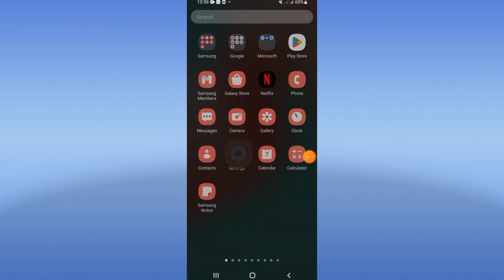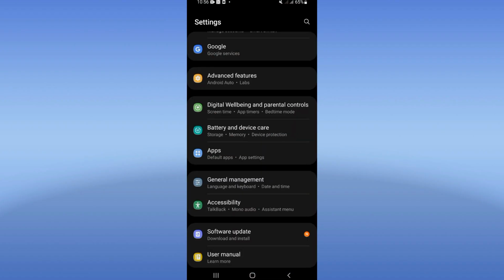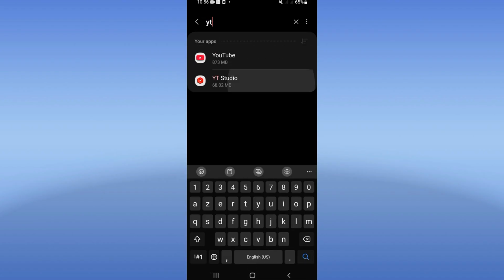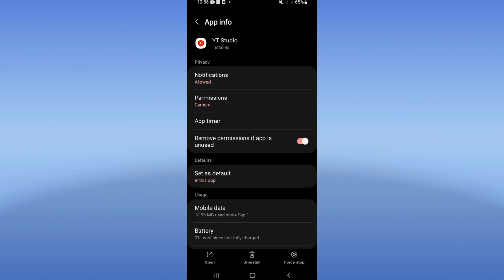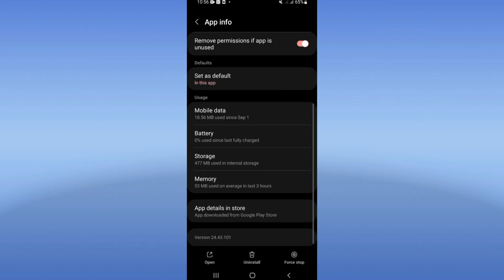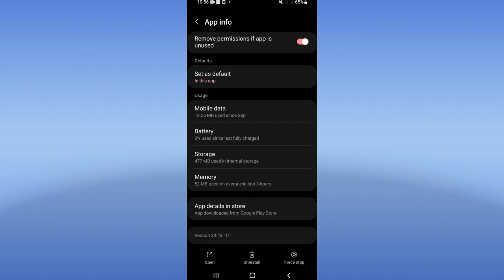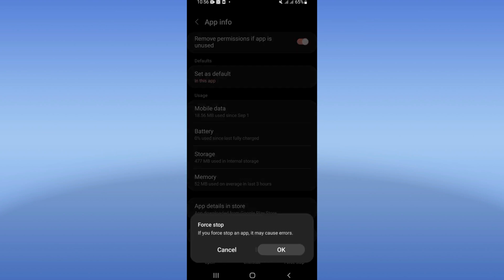How To Fix Randomly Closing On Youtube Studio App 2024